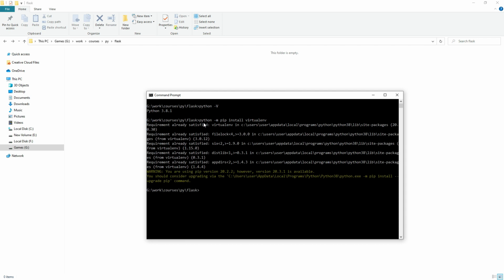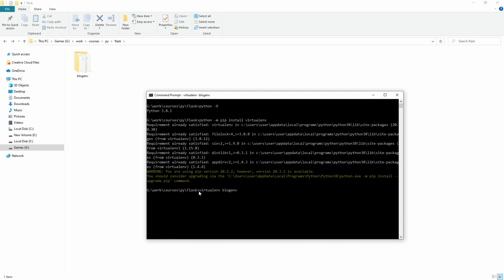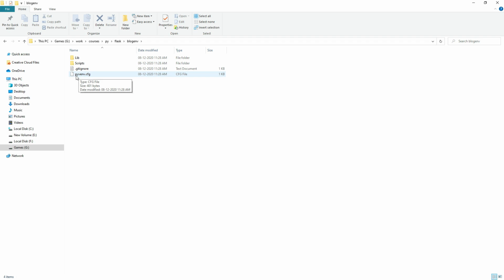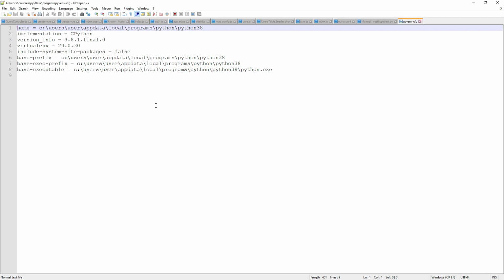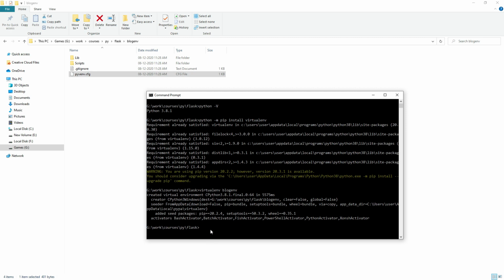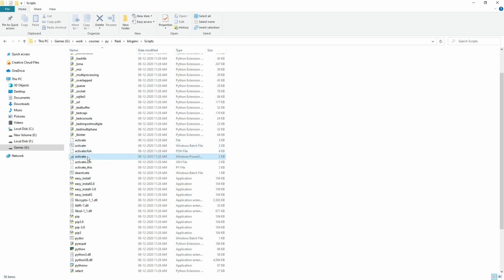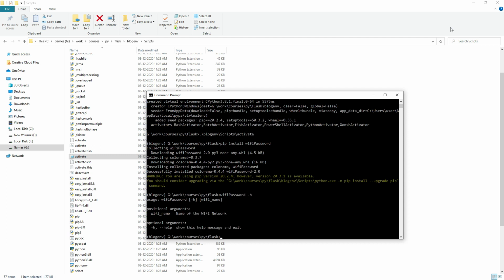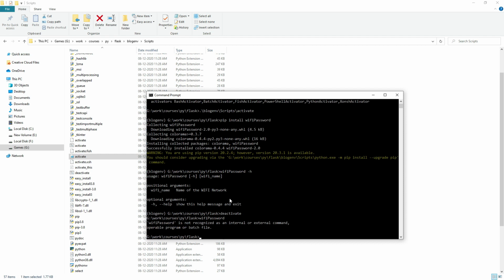Python virtual env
In this lesson we have done the setup for python virtualenv and discussed about it